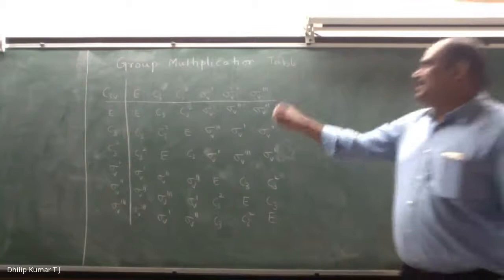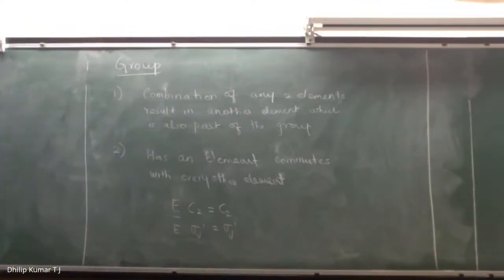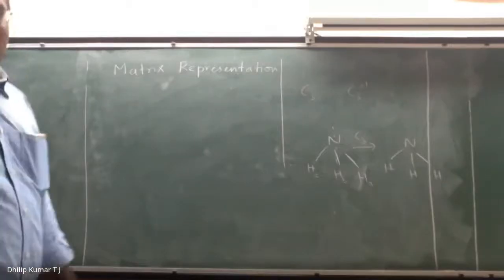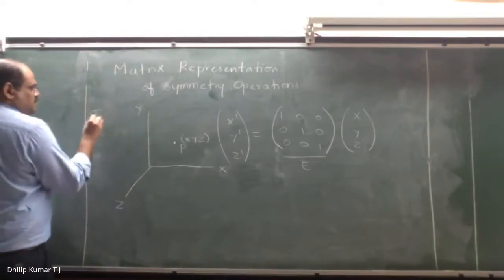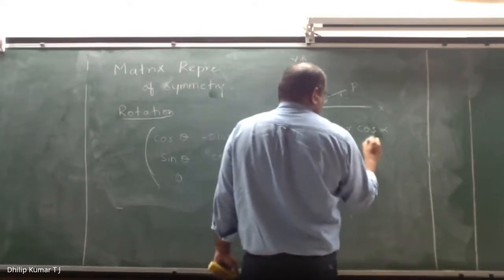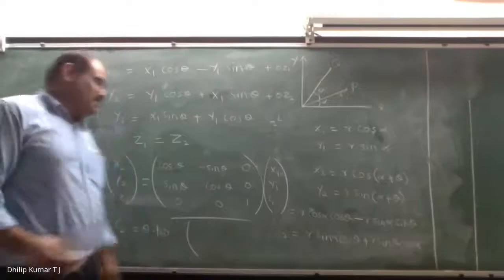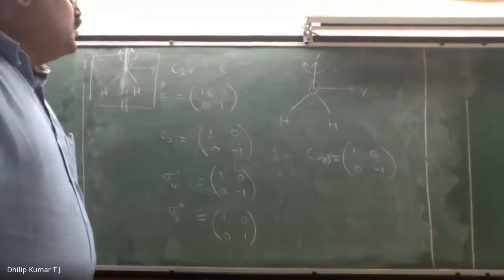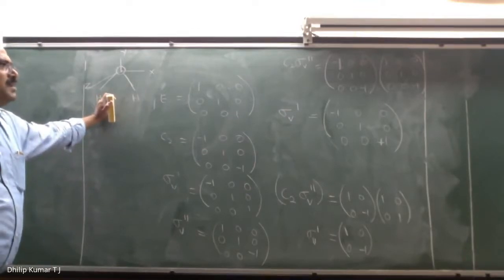Chemical Applications of Group Theory: Lecture - 5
Matrix Representation of Symmetry Operations